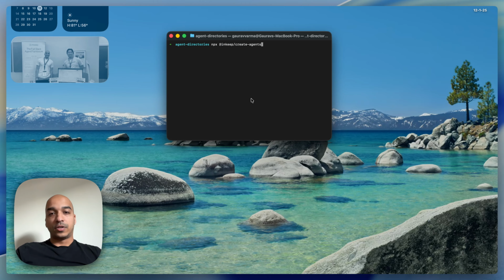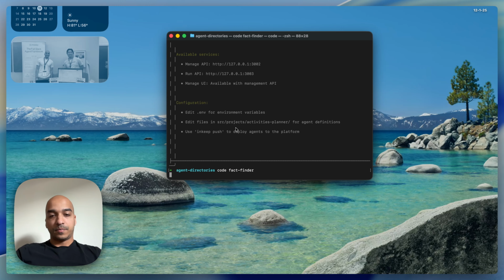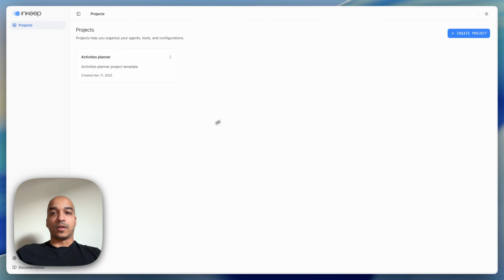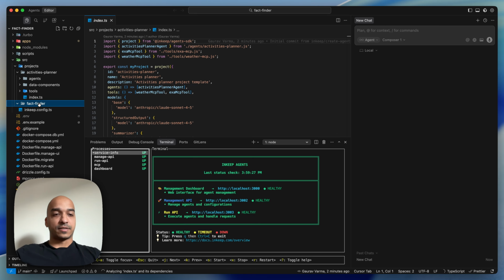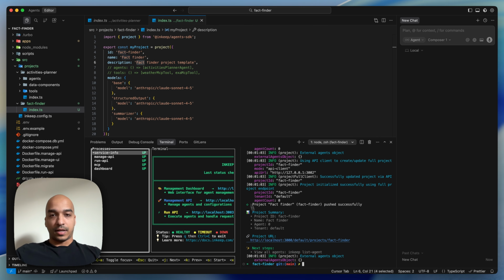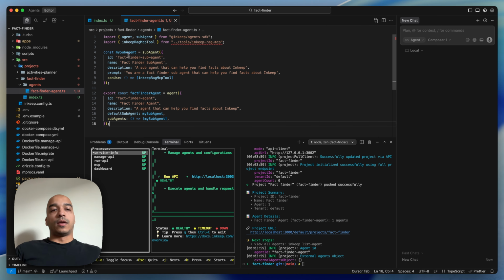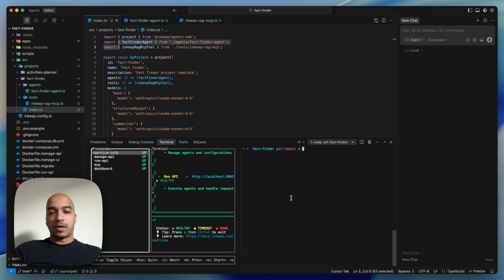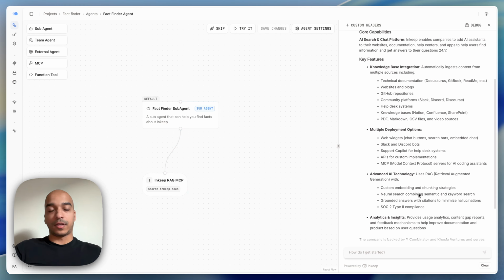Build a fact finder agent with code using Inkeep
Ready to explore Inkeep? Here are a few ways to get started

🚀 Start Building: Jump right in with our Quickstart Guide.

👀 See it in Action: Want a guided tour? Get a personalized demo.

I'm here to help if you have any questions or comments.